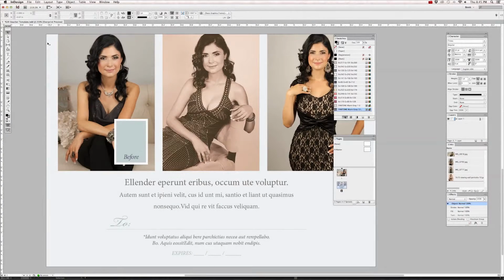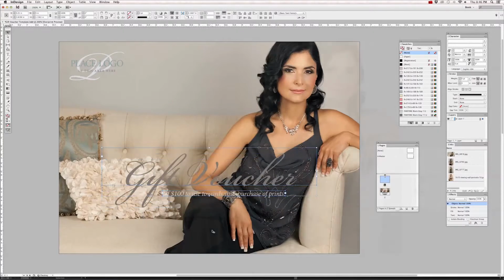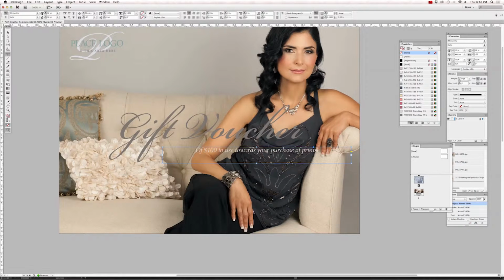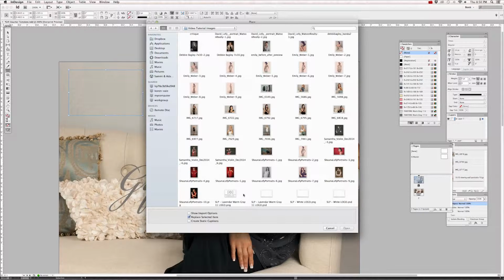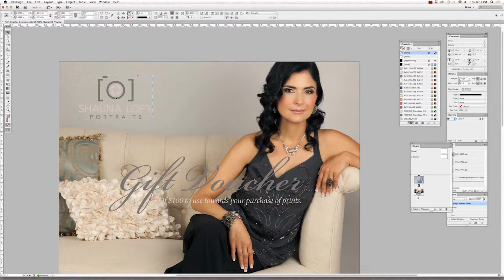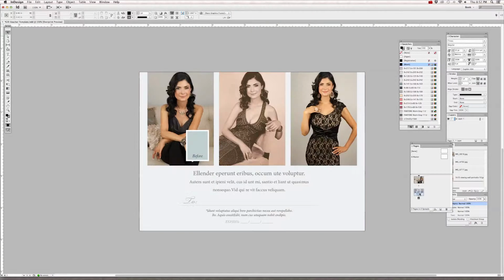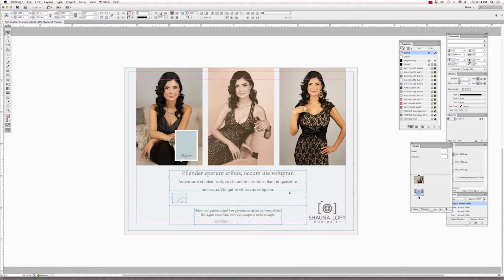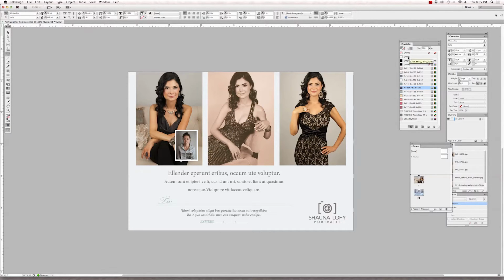Adding Swatches & Changing Colors - IDCS - Tutorial #3 (Part 2)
Learn how to add images to my InDesign templates for single pages and spreads. This is part two of a two part tutorial packed with lots of great step-by-step instruction to help you learn how to use Adobe InDesign CS!
These InDesign CS Templates can be purchased at Etsy.com/Shop/DesignByShaunaLofy